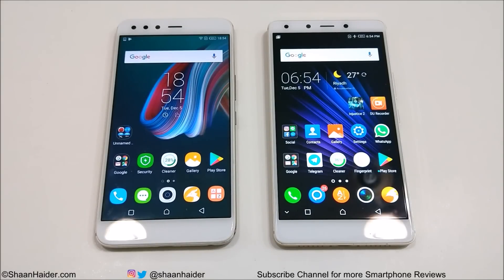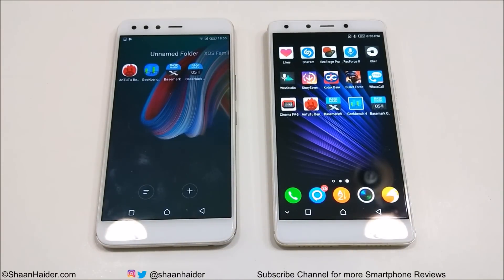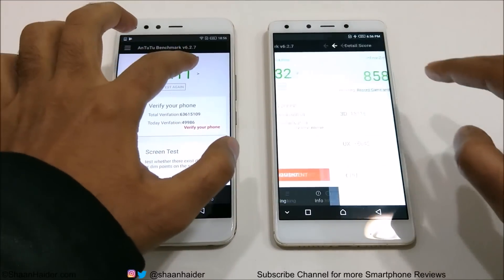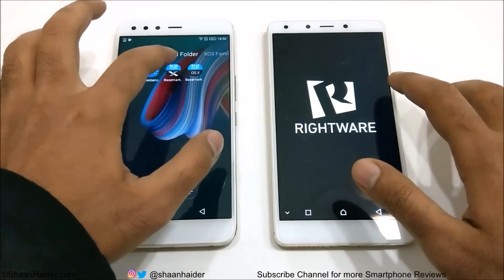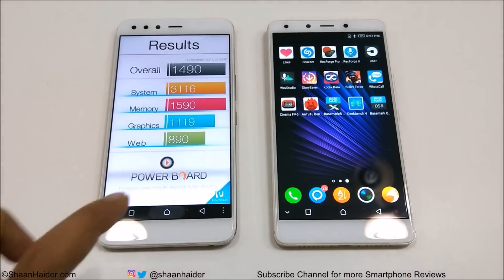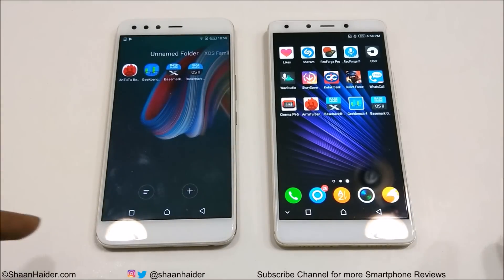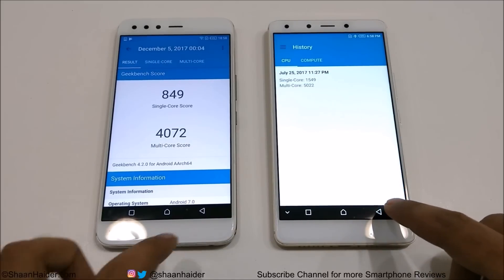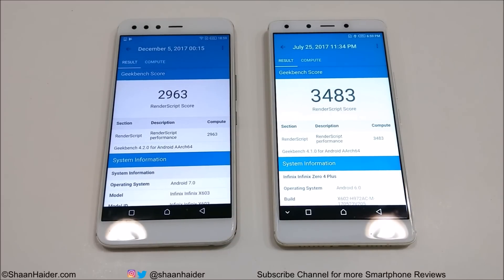Infinix ZERO 5 vs Infinix ZERO 4 Plus - BENCHMARK COMPARISON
Benchmark test scores comparison of Infinix ZERO 5 X603 and Infinix Zero 4 Plus X602 smartphones.